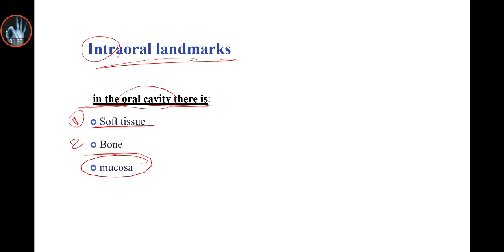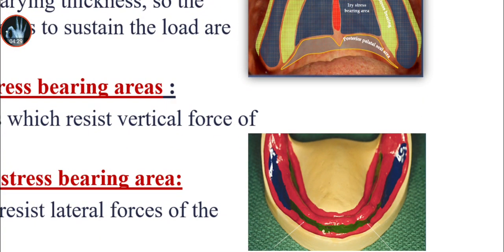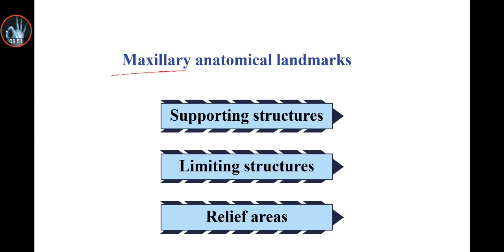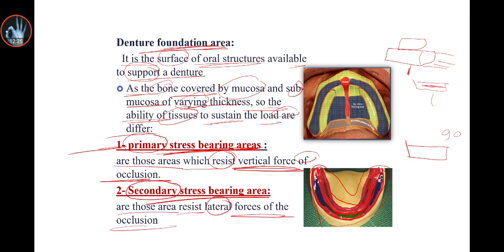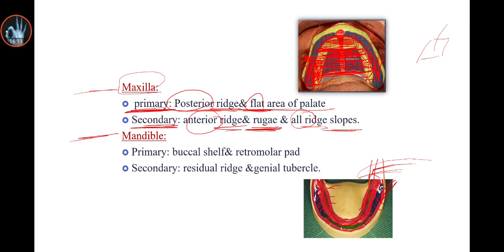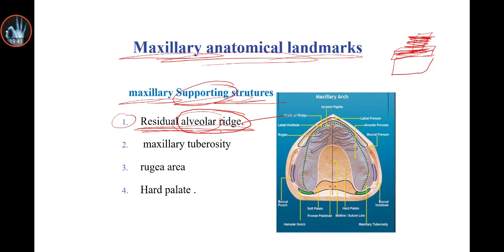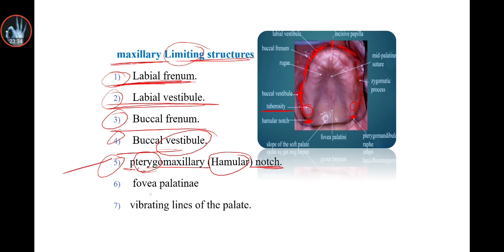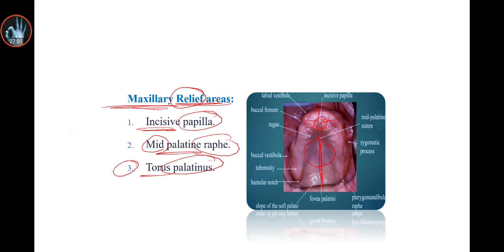Prosthodontic_complete denture_lecture 2 _ intra-oral of the maxillary 2التركيبات المتحركة_المحاضرة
the file that explained رابط الملف المشروح

🔴 شكرا لمرورك من هنا شكرا لوجودك  بحياتي يا أحلى واطيب شخص  احبك و اوعدك اني اقدملك اكثر شي بقدر عليه..
شكرا لانك تتعلم شكرا لانك واعي شكرا لبحثك عن العلم لو لم تكن تطلب العلم لما التقينا ..
 :) لا تنسى تشترك بالقناة و إيضا على قناتنا الاخرى وتفعل جرس الإشعارات علشان الفيديوهات القادمة تصلك بإذن الله ..

Username:@JJJ1X

~ مين أنا !!
أنا جمال فرحان طالب أسنان حاليا بالسنوات الأخيرة من الجامعة ..

في هذه القناة .. ليست اعلمكم ولا أفضلكم .. ولكن أقدم ما أستطيع.. واشرح ما افهمه .. لعلي بذلك أفيد أحدكم ..
هذه 🔴🔴 قناة ال Dr.Jamal Farhan على ال YouTube
قناة تهتم بشروحات محاضرات المجال الطبي " بشري _ أسنان _ صيدلة _ مختبرات _ تمريض ..ect.."" باللغة العربية وبشكل ممبسط وجميل ومرتبة في قوائم لتسهيل الوصول إليها ..🔴🔴 ويتم انزال كل يومين مقطع جديد ..

  نوعية فيديوهاتي مختلفة وبتناسب كل الأعمار والأجناس - بنزل فيديوهات لأفكار بحبها و بتخطر على بالي وكمان في مجموعة من قوائم التشغيل والبرامج  و بس بنفذها  مثل
1⃣ صحتي : معلومات صحية "
2⃣صحة الفم : معلومات للعنايةبالفم والاسنان "
3⃣قصة قصيرة : قصة قصير لا تزيد عن 5 دقائق وفيها عبرة "
4⃣تخيل معي : نسرح  معا الي عالم الخيال "
5⃣دراسة : شرح دراسة معين وخيال علمي بطريقة مبسطة "
6⃣جزء_من_حياتي : احكي تجربة خضتها بنفسي او مشكلة حصلتلي و نجيت ..
وفي مجموعة برامج في الايام الجاية ..
 وبشوفكم بالفيديو الجاي ان شاء الله 💗